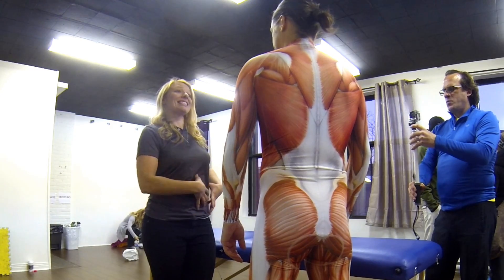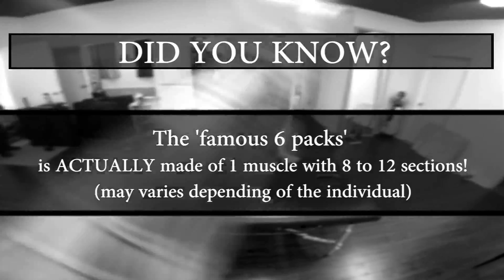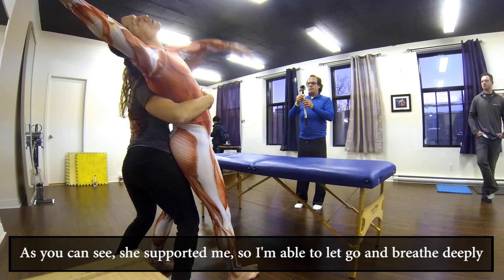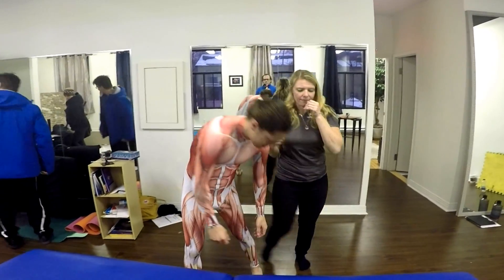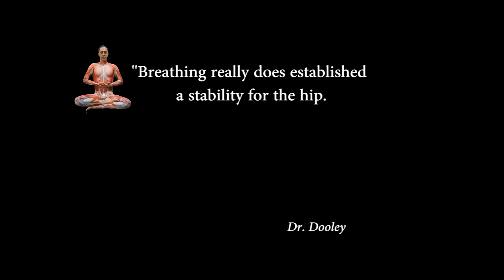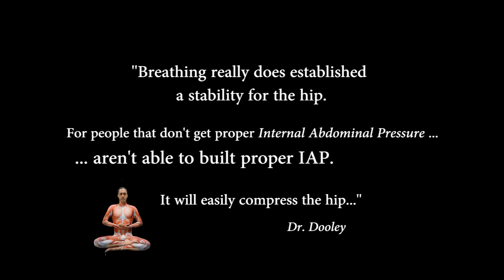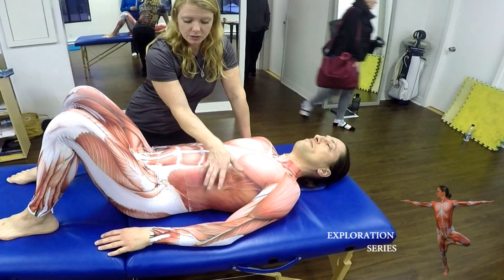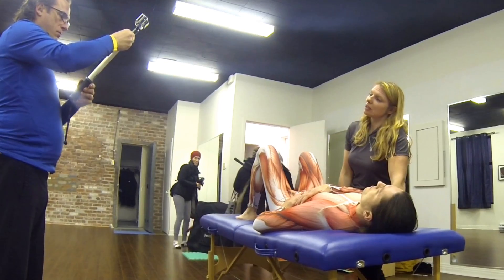'Anatomy Matters' with the ANATOMY-natrix (AKA Dr. Dooley)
Storyline:
See how everything is related past from present time.   Here's the first video of 4.   We see Dr. Kathy Dooley evaluating Eric Blais breathing pattern.

How can this affect his movement?  You'll see with video 2 of this mini series.

AND HERE'S THE LINK TO THE FIRST IMMACULATE DISSECTION DVD
It is NOW available for purchase:

YOU TUBE VIDEO PRODUCTION: Productions LeProjetBLAIS
Music ; Kris Wickett